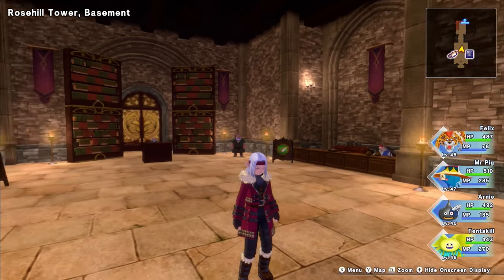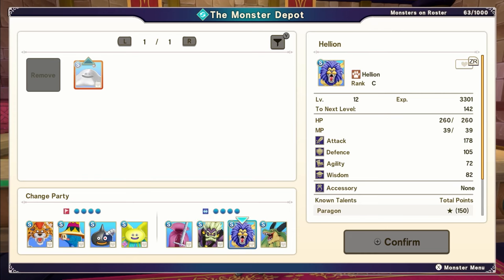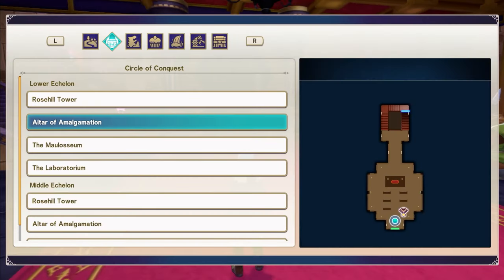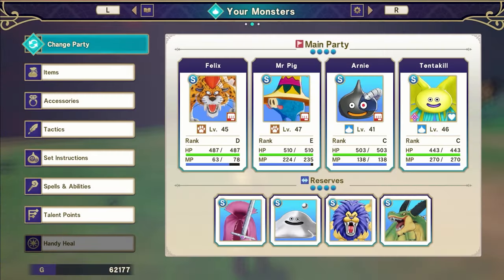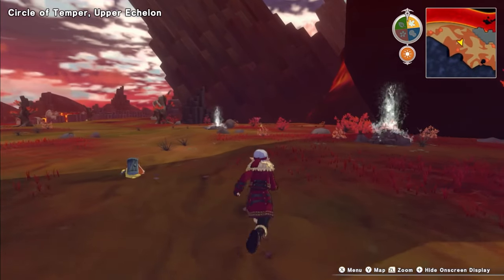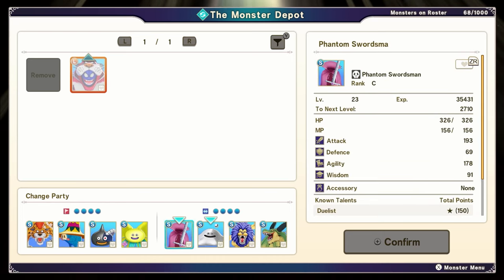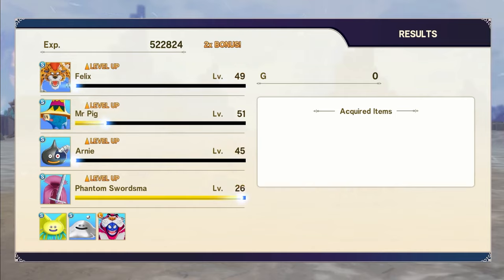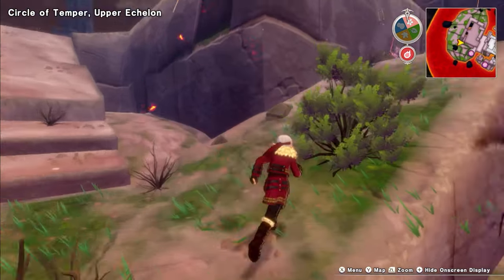Oh My Goo-d | DQM: The Dark Prince | Let's Play [Part 29]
Let's wrangle some monsters! HUGE thank you to Square Enix for sponsoring this playthrough with a code! Hope you enjoy this one chaps!

IMPORTANT INFO BELOW!!! PLEASE READ!!!

I have a discord server! Must be 18+ to join

I have merchandise!

Clicking the "Join" button will do this and net you a bunch of cool perks, like emotes and a name in the thank you credits after i complete a project!

This is purely for those who feel they can spare the money and honestly, just you guys watching my stuff is more than I could ever hope for!